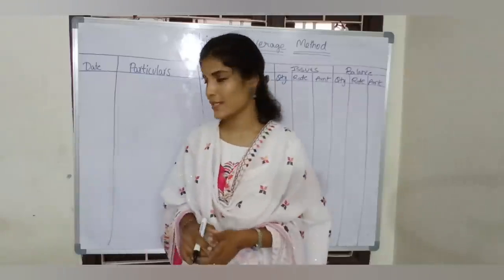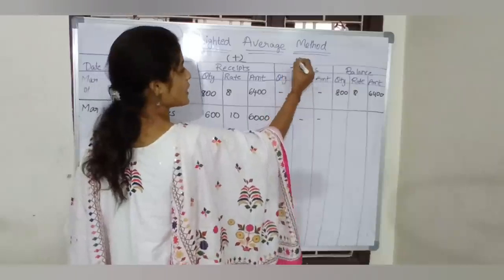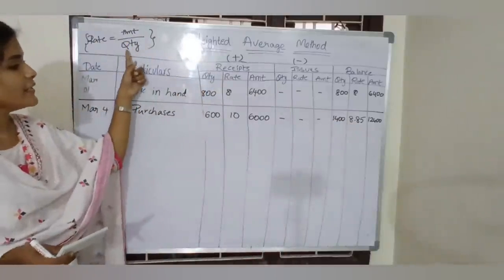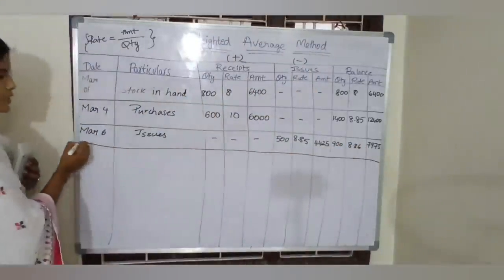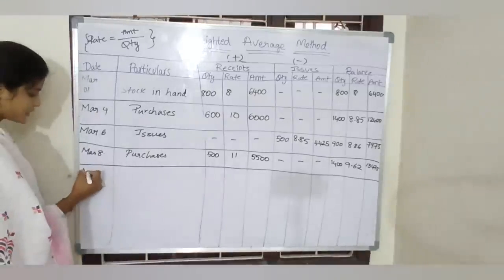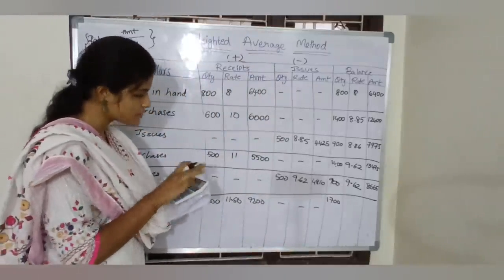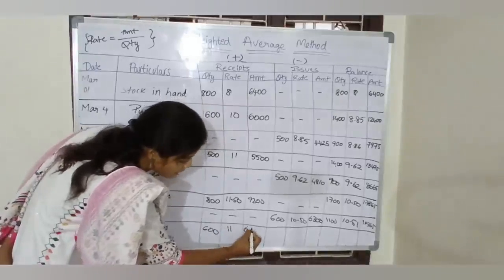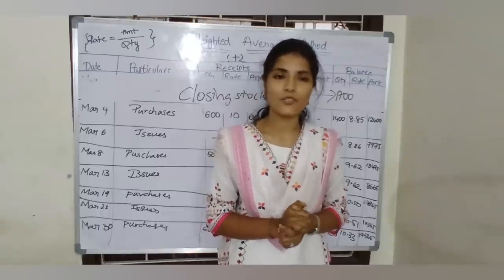COST ACCOUNTING || UNIT : 2 WEIGHTED AVERAGE METHOD OSMANIA UNIVERSITY || 💯PASS‎⁨ @shivanipallela⁩